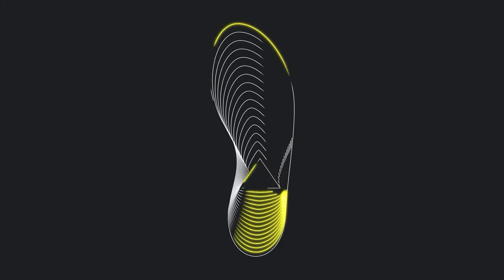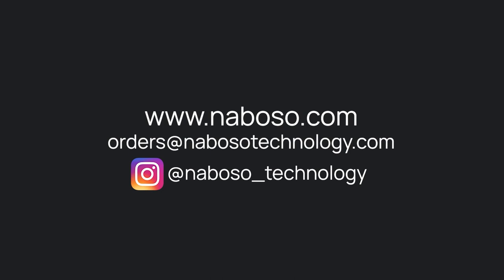Naboso Sensory Insoles vs Orthotics and Arch Supports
What is the difference between traditional arch supports or custom orthotics and the Naboso Insoles?

Join functional podiatrist and founder of Naboso as she explains the differences and how they can actually be used together.